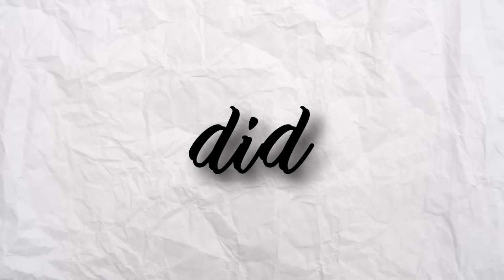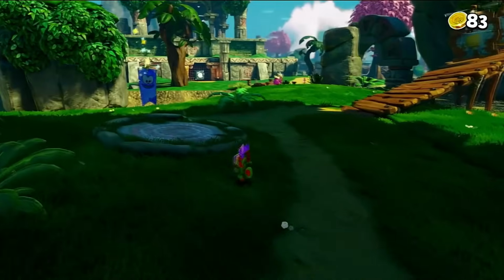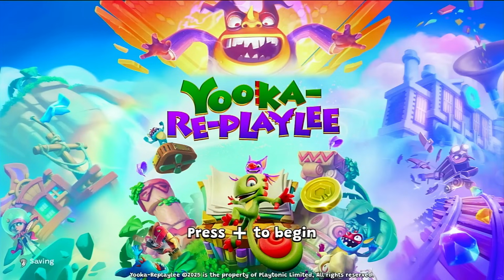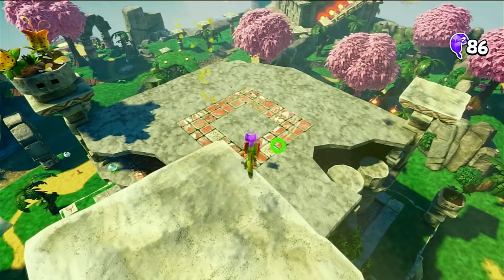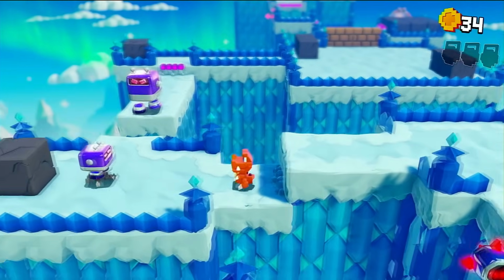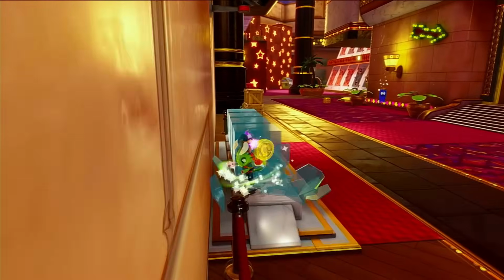Yooka-Replaylee Review: The Collectathon Comeback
Today we are looking at the brand new Yooka Replaylee (shoutout to Playtonic for the review copy!!). It releases on 09/10/25 for Switch 2, PC, Xbox and Playstation. With improved gameplay and visuals, this indie game showcases why it's a must-play for fans of 3D Platformers and Collectathons!! I hope you enjoy this Yooka Replaylee Review!